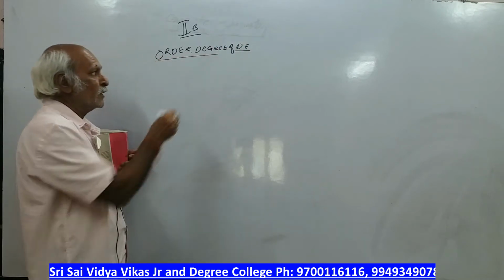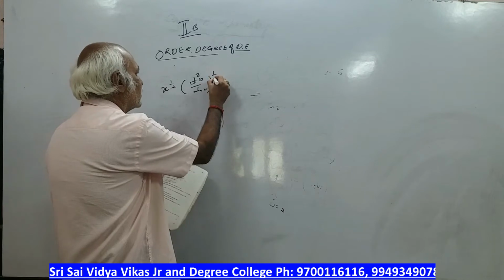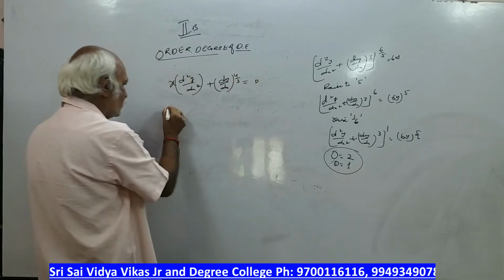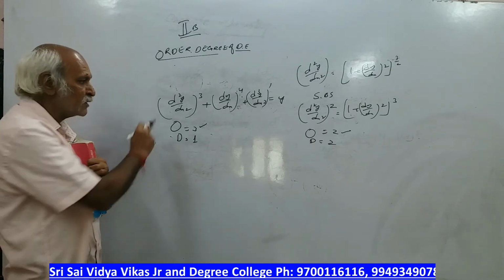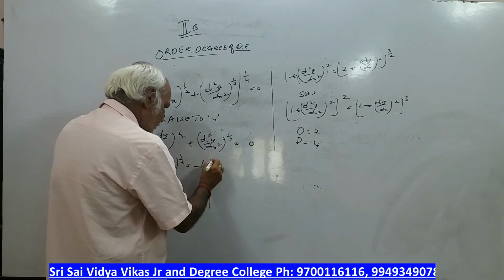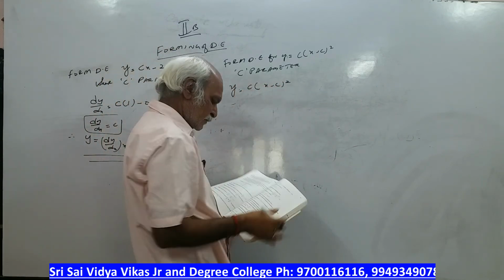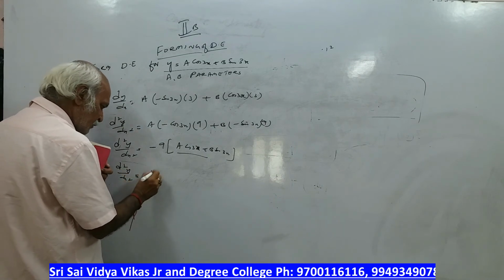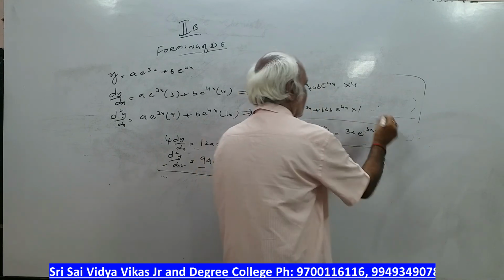Inter 2nd Yr Maths 2B (MPC,MEC) Differential Equations -13